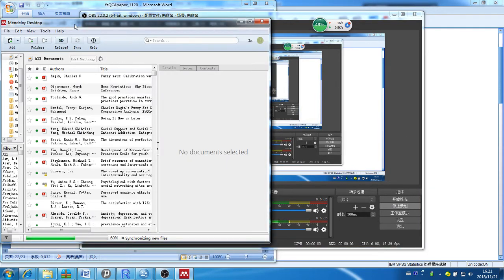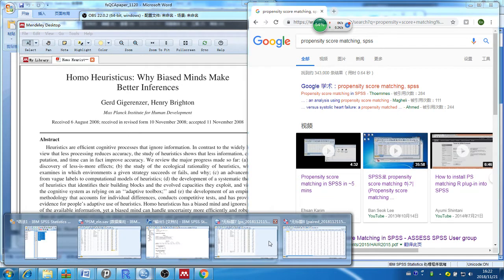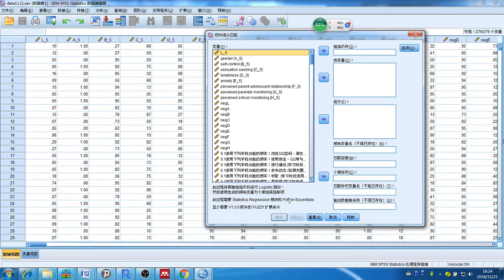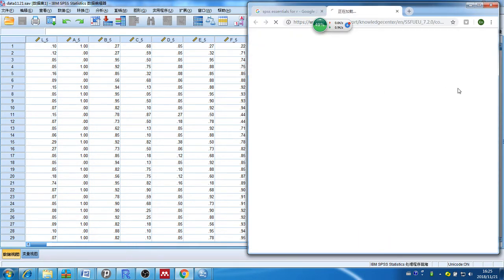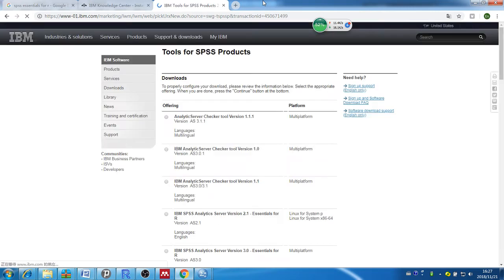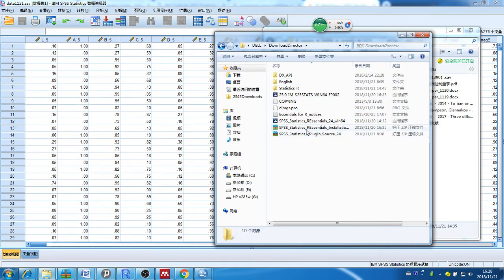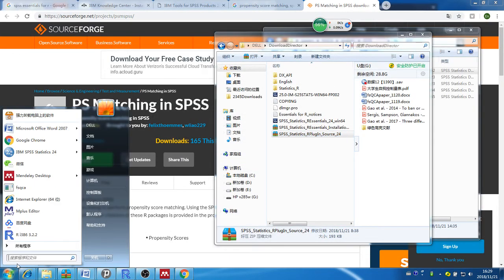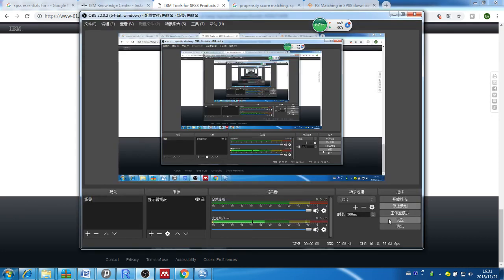testing predictive validity using propensity score matching part1